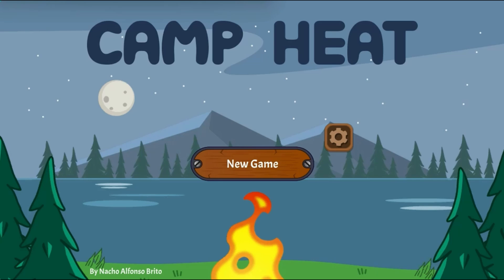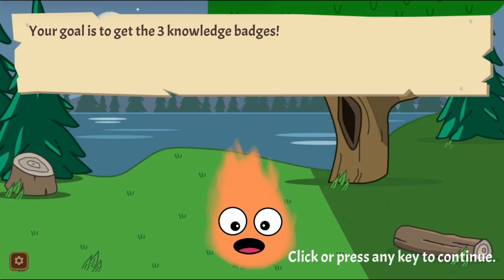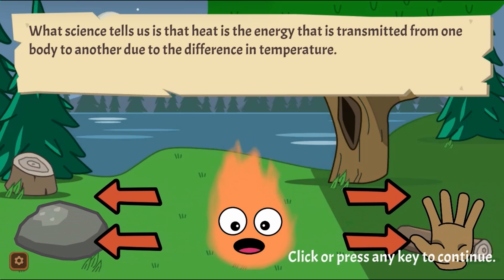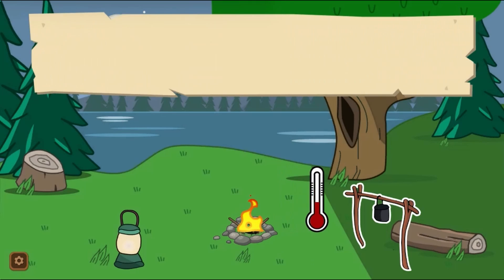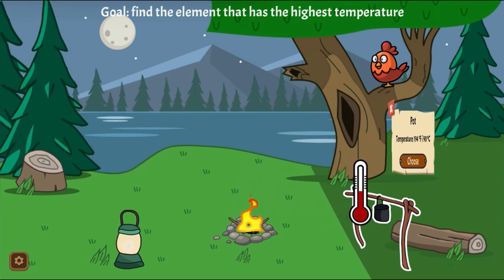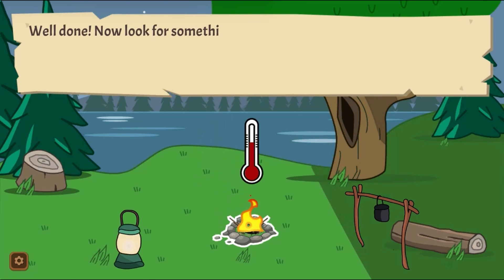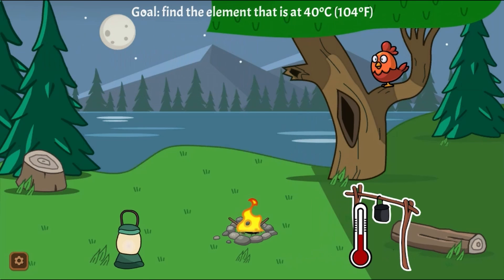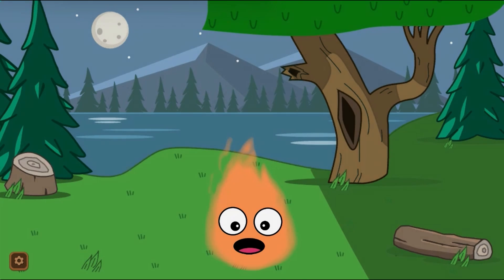Science Game for Grades 6-8 | Heat as Energy Transfer | Camp Heat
Learn about the basics of heat and the types of heat transfer in Camp Heat while playing different mini-games.

Use this game with your class or find other games within the same standard, (MS-PS3.A-1 -- Heat as Energy Transfer), at Legends of Learning.